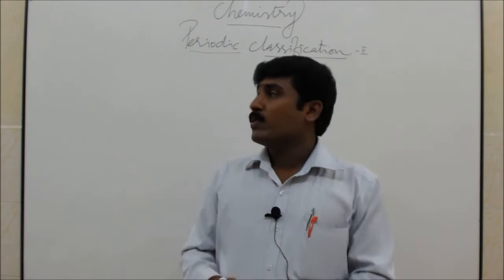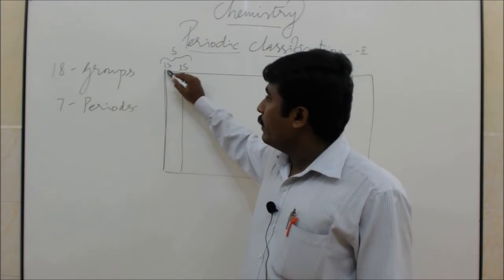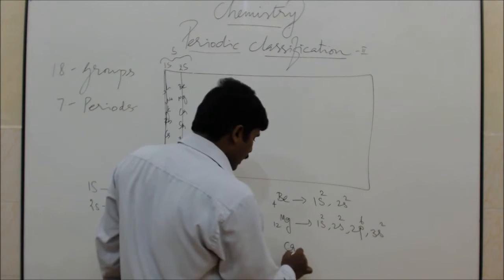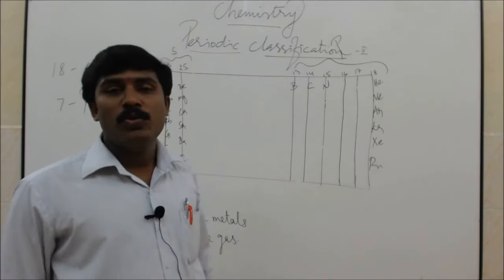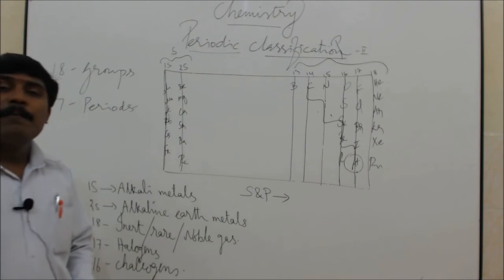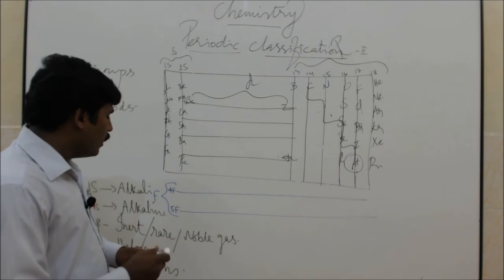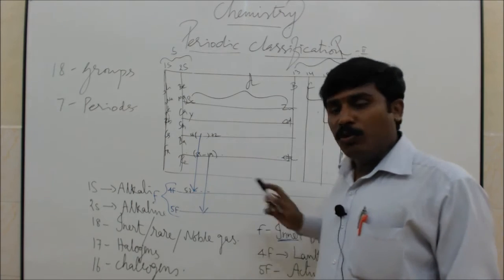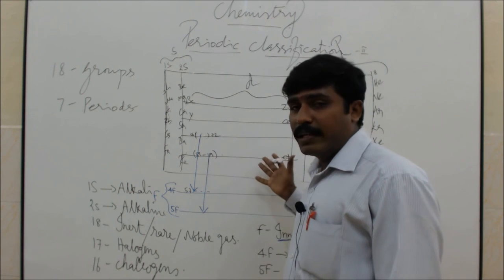Tn 12th chemistry old book basic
TN STD 12 C2 01.mp4